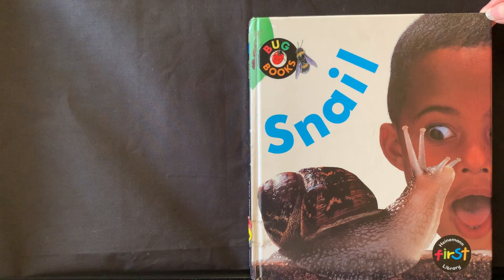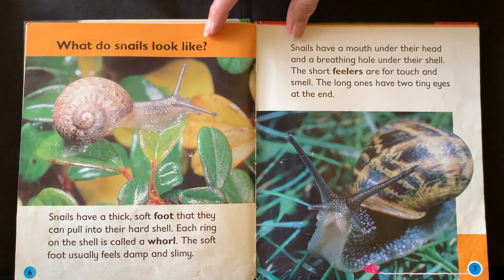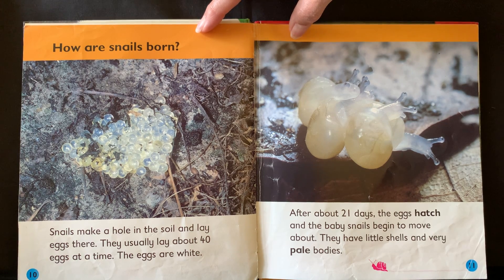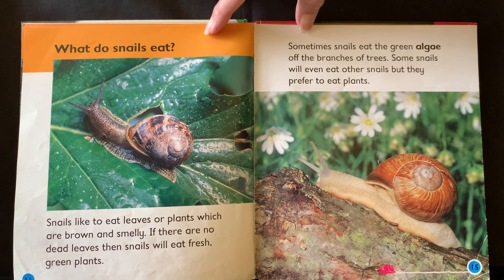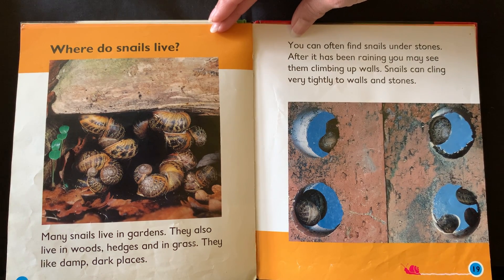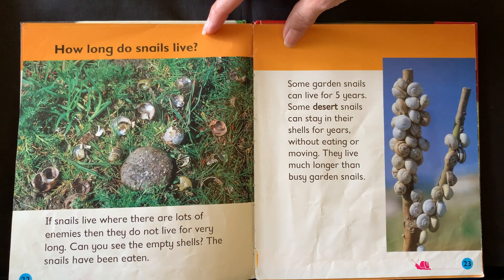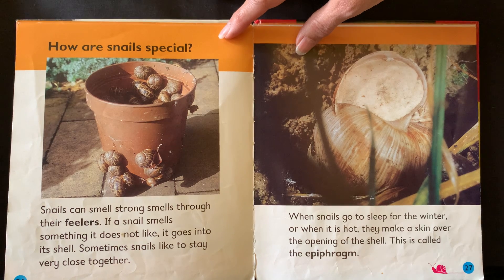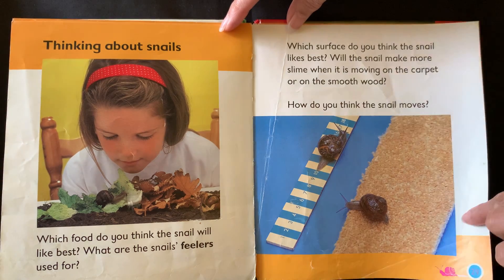Snails by Karen Hartley and Chris Macro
First published in Great Britain by Heinemann Library
© Reed Educational and Professional Publishing Ltd 1998.